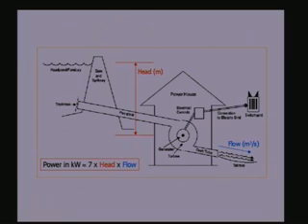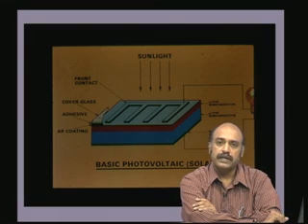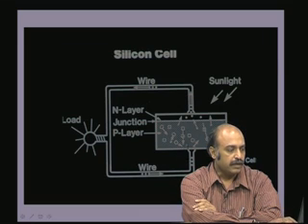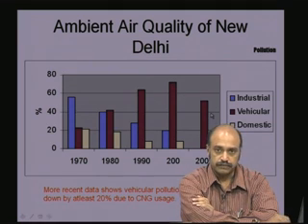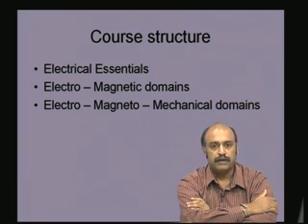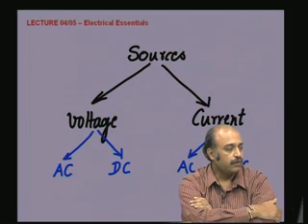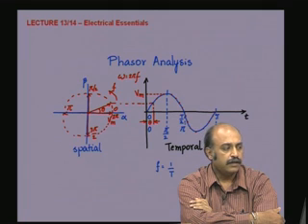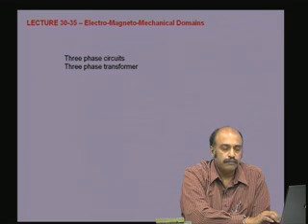Lecture 1&2 Basic electrical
This is first video of Basic electrical series